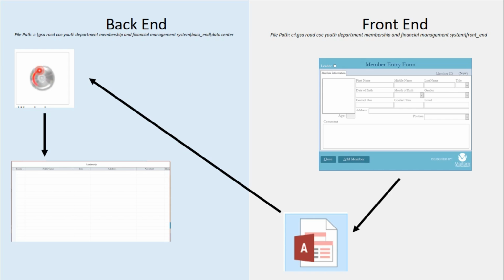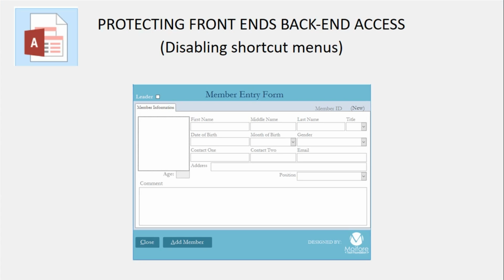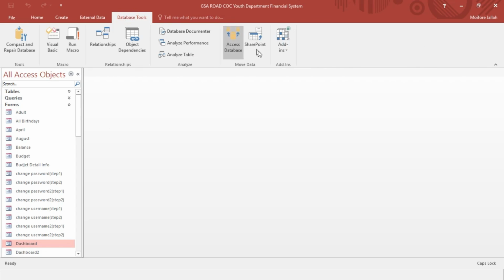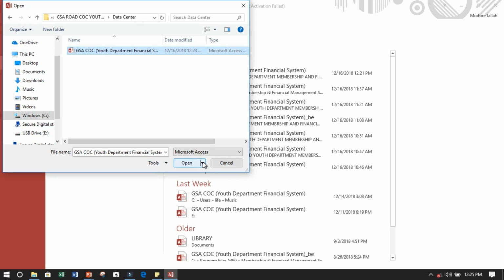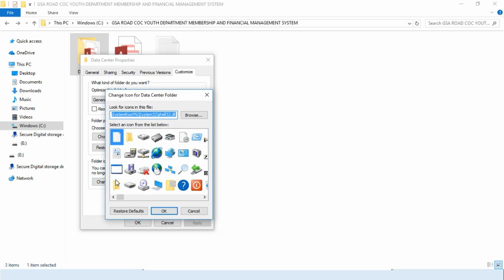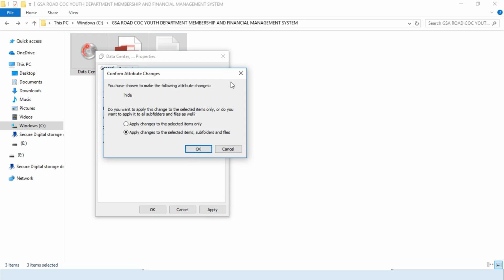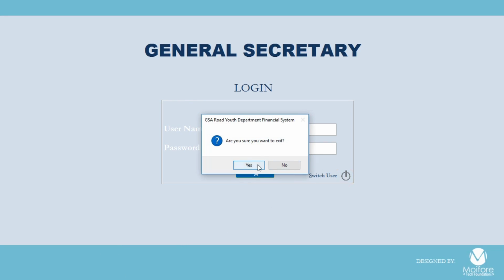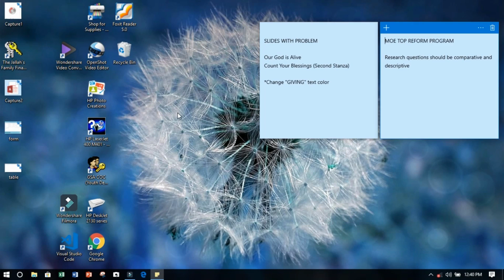Securing Your Access Database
Get insight into Access Database security. Best Approaches